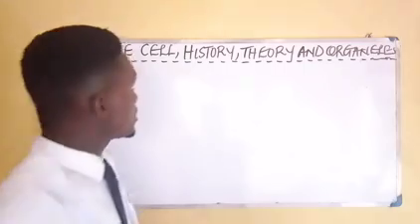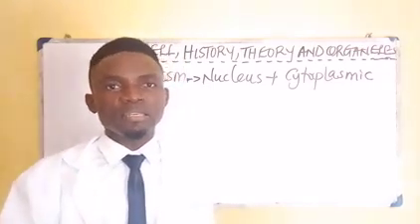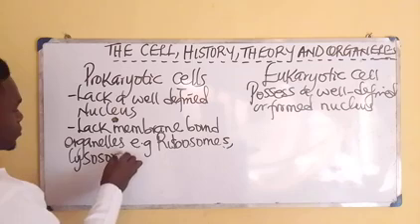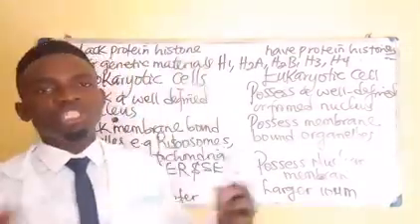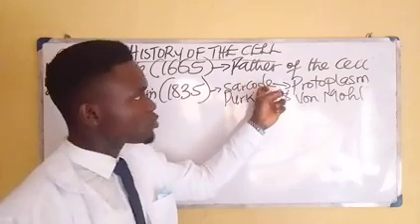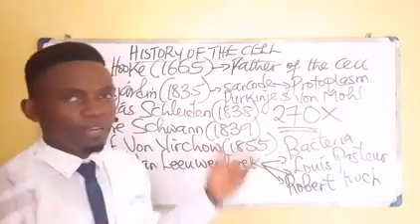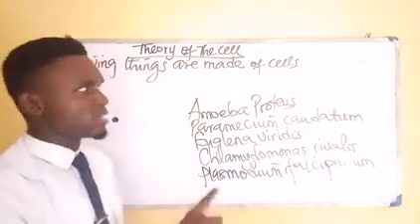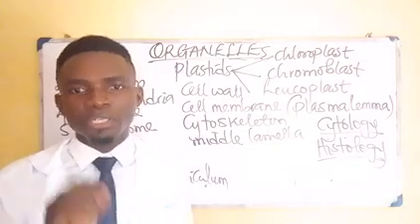ANATOMY AND PHYSIOLOGY:The Cell, Theory, Types; Prokaryotic and Eukaryotic Cells, Forms Organelles.